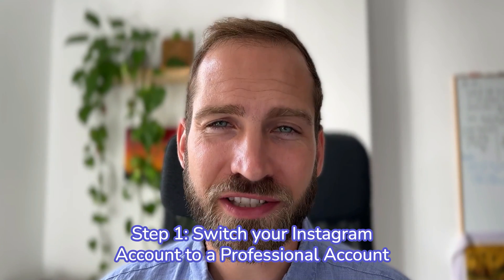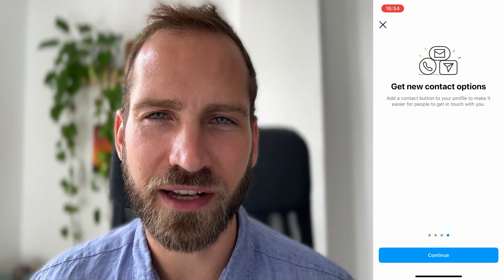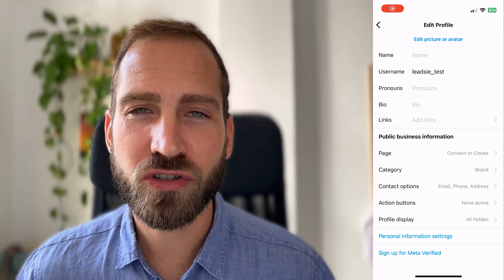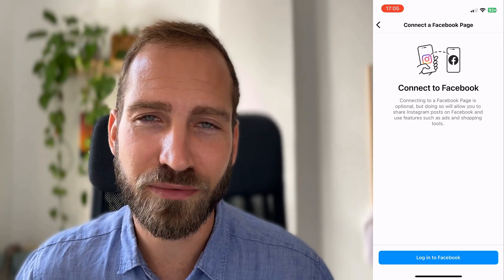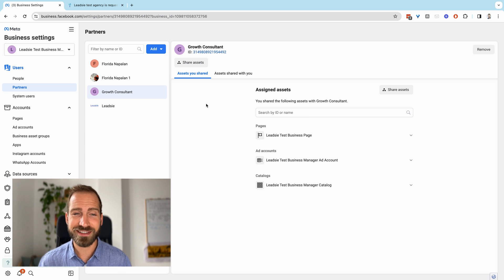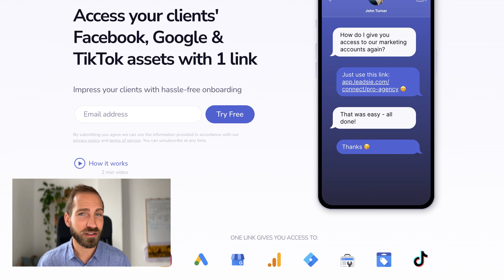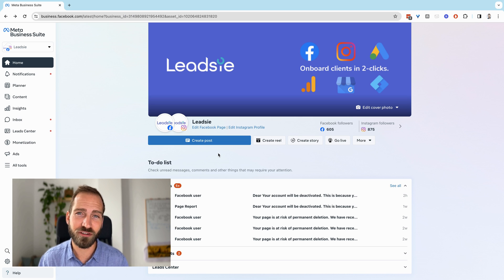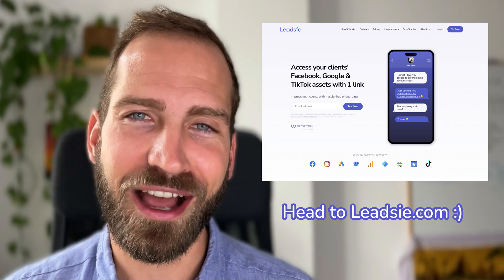How To Add Admins To Instagram Account or Give Access To Agencies In 2025 (+ How to REQUEST Access)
Want to know the easiest way to give someone access to your Instagram account?

Whether you're adding a teammate, working with a freelancer, or partnering with a marketing agency, this step-by-step guide has you covered.

✅ Add employees, freelancers, or agencies as managers
✅ Set up your Instagram and Facebook accounts the right way
✅ Grant access through Meta Business Suite or via a faster alternative (hint: Leadsie 👀)

In this tutorial, I’ll show you everything you need to know. Here’s what you’ll learn:

- How to set up your Instagram as a professional account
- How to create and connect a Facebook Page
- How to set up Meta Business Manager
- How to assign access via Meta Business Suite & 3rd party tools

🎯 Watch until the end to see how to give an agency admin access in under 5 minutes!

👉 Want to try Leadsie for hassle-free Instagram access requests?
and start your free 14-day trial.

Leadsie is a client onboarding software that simplifies requesting and giving access to marketing assets, social media, and ad accounts with one secure link. Get access to your clients or influencer's Facebook, Instagram, Google, TikTok, Shopify, LinkedIn, and other accounts without sharing passwords. Leadsie automates access management to deliver a fast, secure, and seamless onboarding experience—helping you impress clients and showcase professionalism from day one.

00:00:00 Intro
00:02:04 Step 1: Change Your Instagram Account to a Business Account
00:02:54 Step 2: Create a Meta Business Manager
00:04:11 Step 3: Create a FB Page
00:05:34 Step 4: Connect FB Page to IG account via FB
00:06:52 Step 4: Connect FB Page to IG account via IG
00:07:26 Grant Access to an Employee
00:10:24 Grant Access to a Partner (Agency)
00:12:48 How to Use Granted Access to Manage Instagram
00:15:53 Why Agencies Should Try Leadsie to Request Access